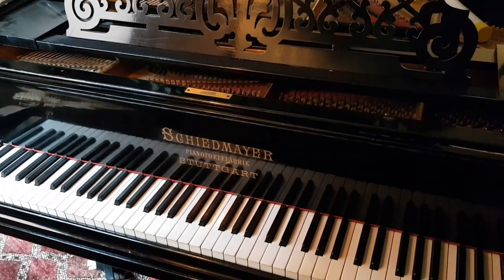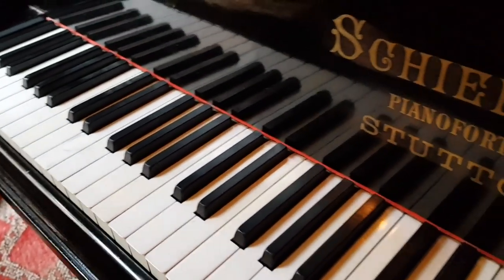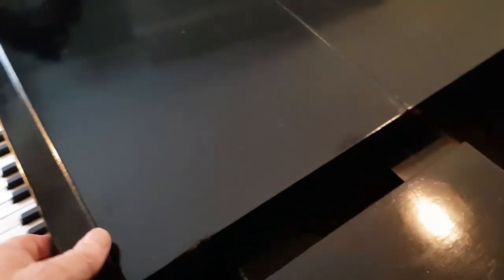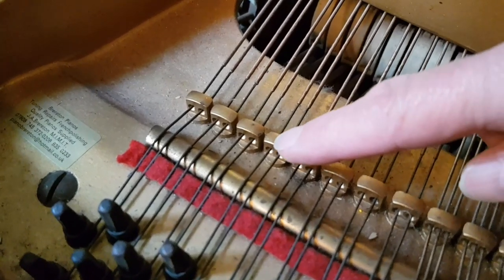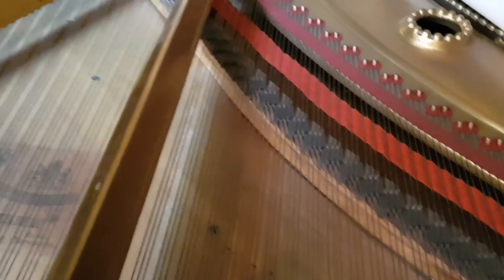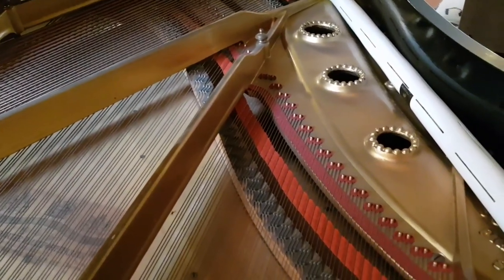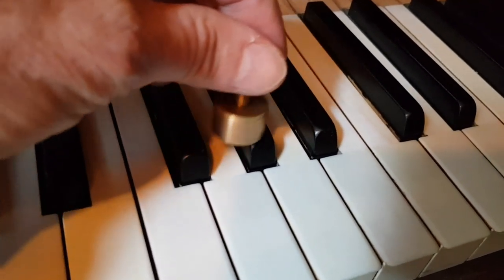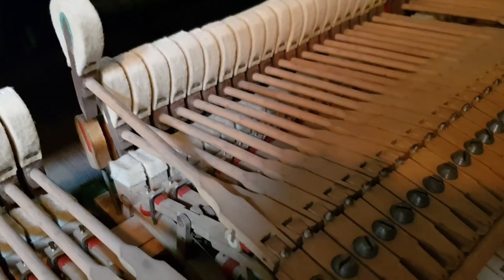Assessment of Schiedmayer grand piano c1883 black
Schiedmayer grand pianos of this age are well made and generally restore well. However, this one has lost the crown on the soundboard, meaning that the tone doesn't carry across the soundboard. Increasing the down-bearing may improve this or it may need a new soundboard. This is a difficult decision to make.